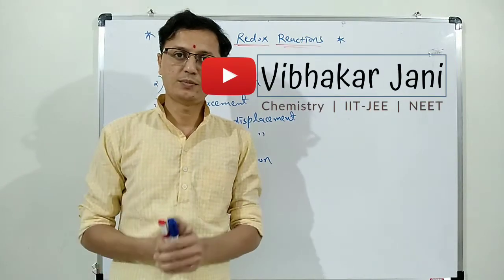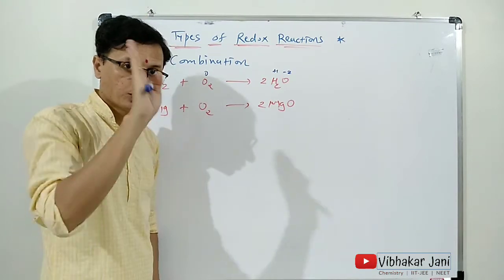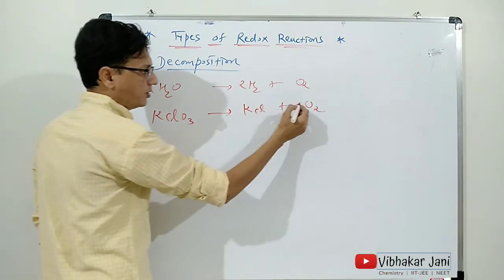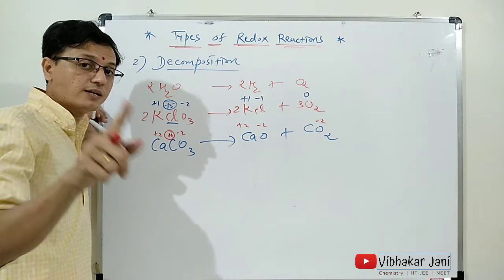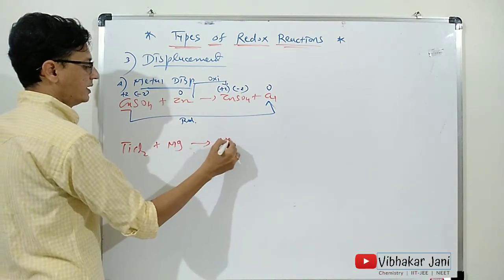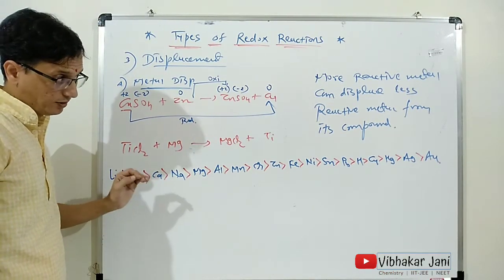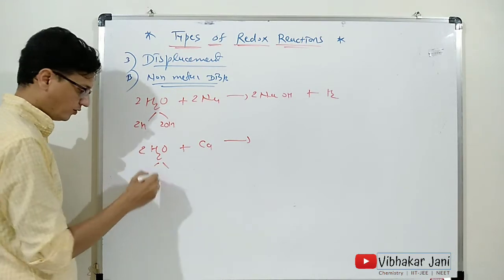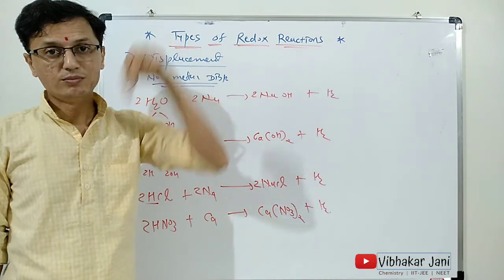# 7 | Types of Redox reactions | class 11 | jani sir